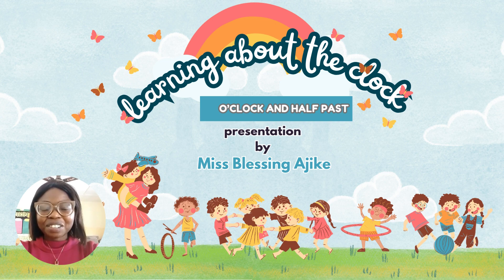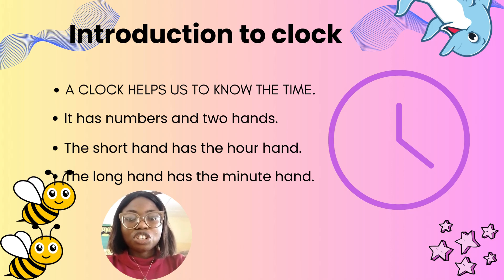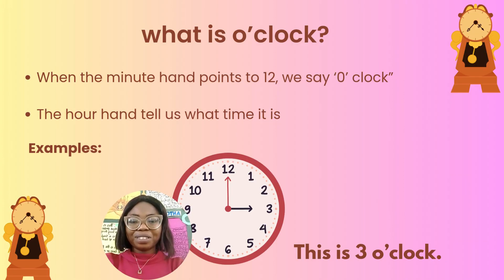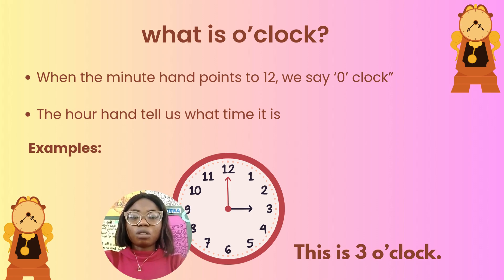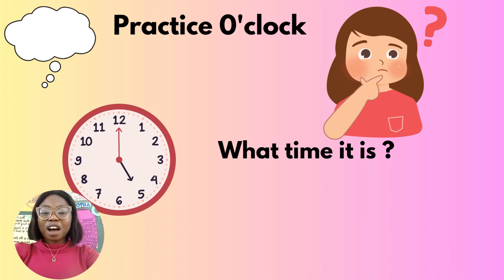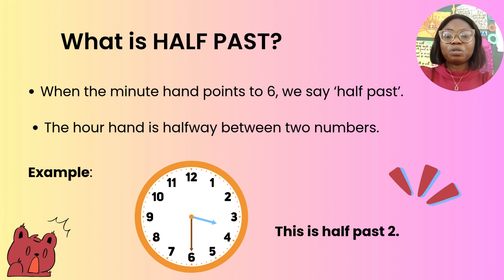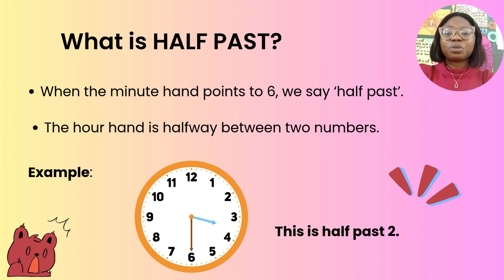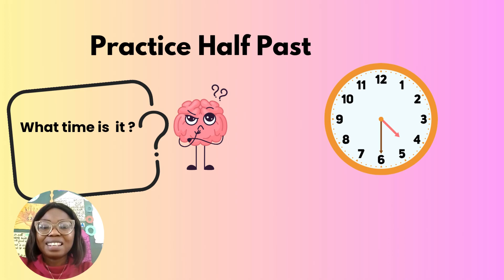Learning About The Clock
Learn how to read and understand the clock, including telling time in hours, minutes, and seconds. Explore concepts like AM and PM, the 12-hour and 24-hour formats, and how to calculate time differences in daily activities.